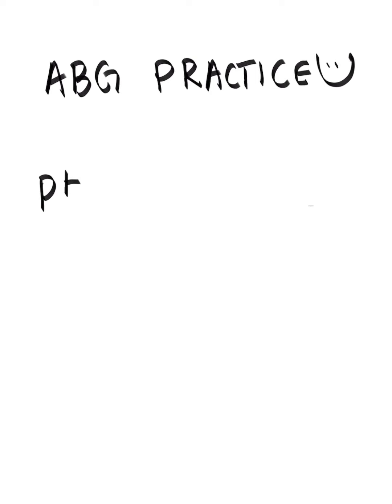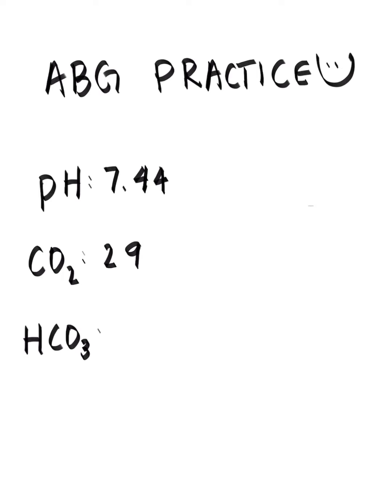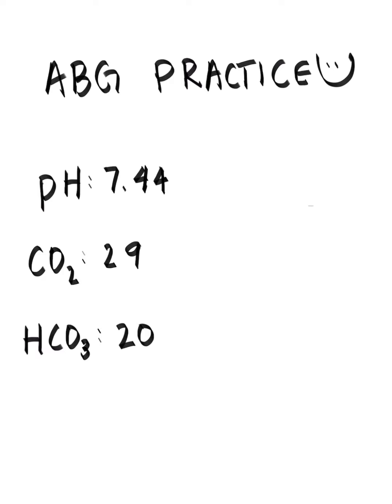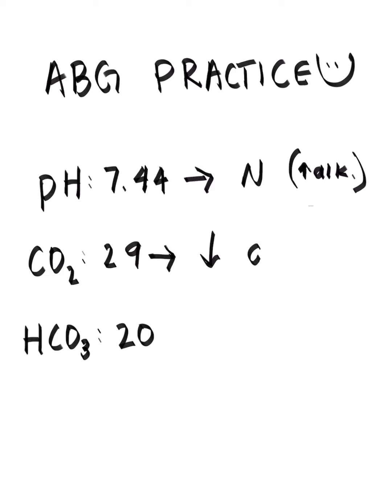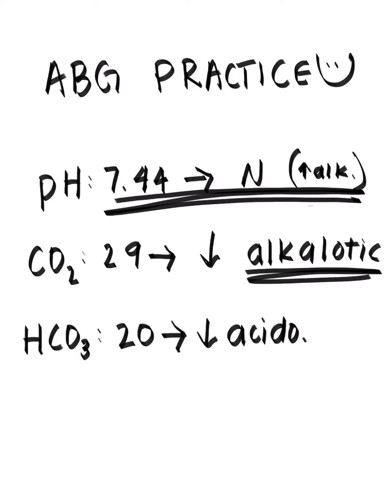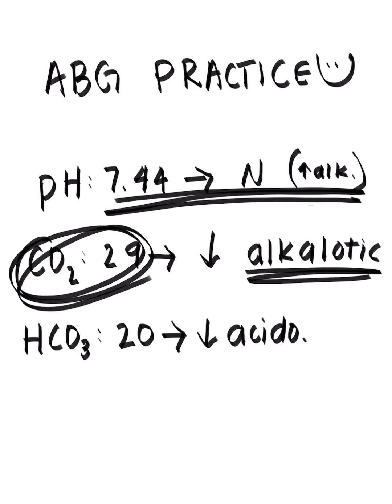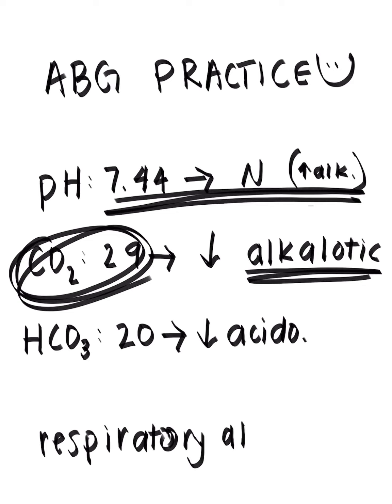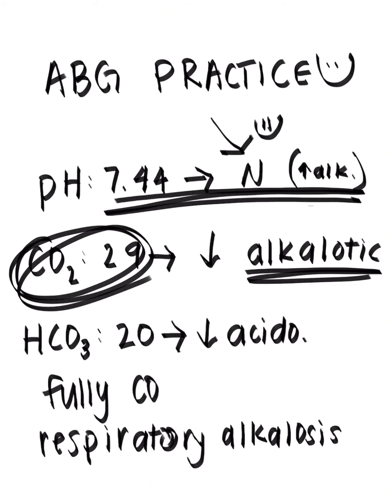INTERPRET THIS ABG 🩸 🧪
Interpret this ABG with me 💕